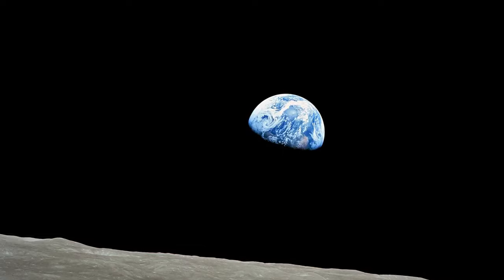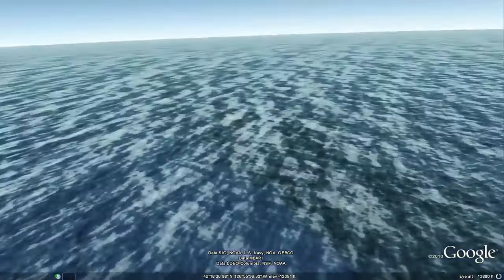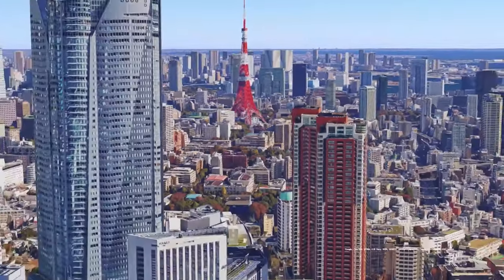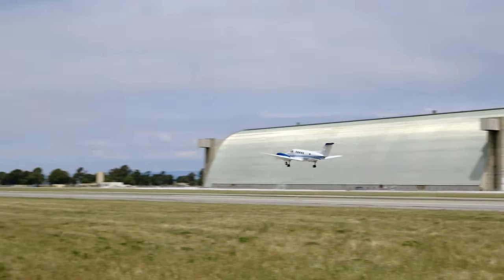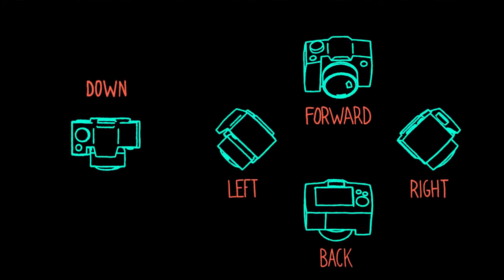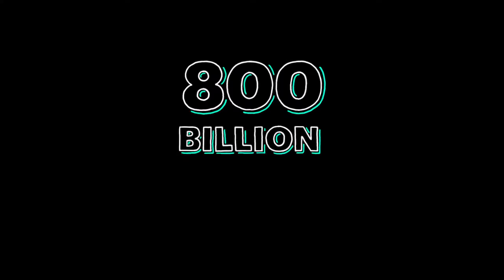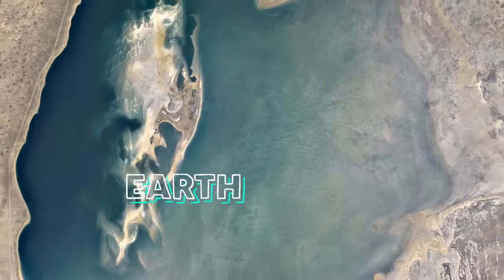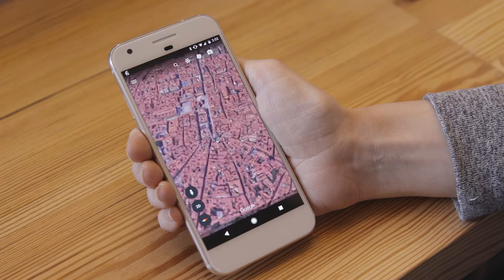Земля в 3d от Google Earth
Google запустил новую версию Google Earth, которая будет показывать Землю в 3D режиме